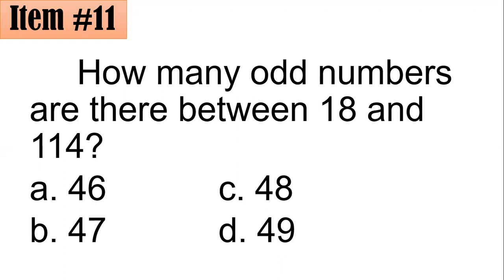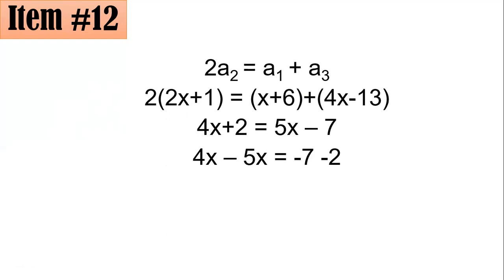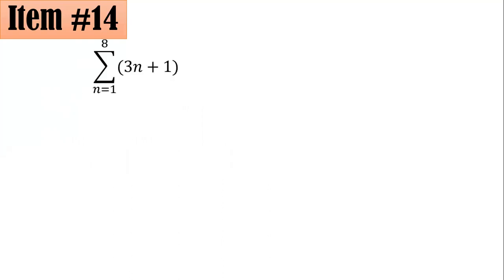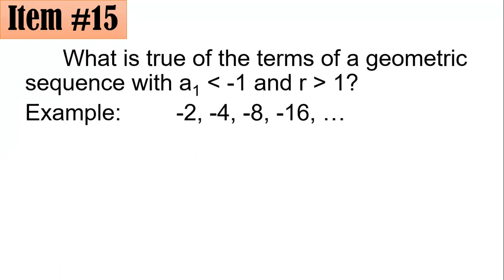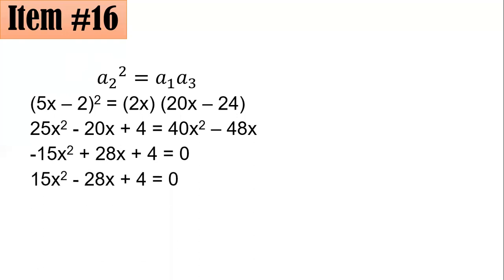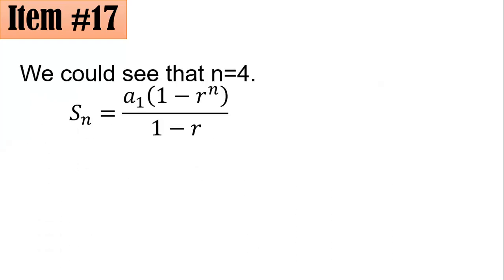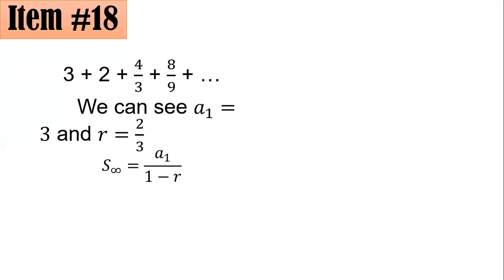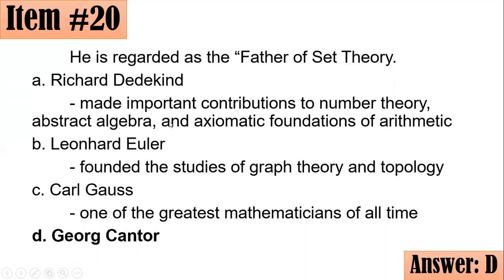Licensure Examination for Teachers (LET) Review for Mathematics Majors Set 4 (Part 2 of 5)